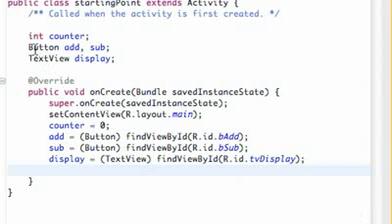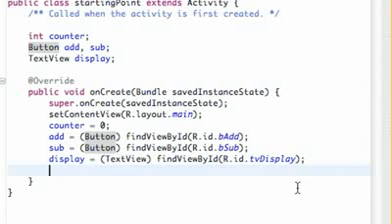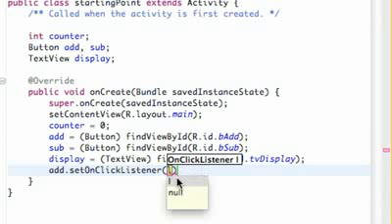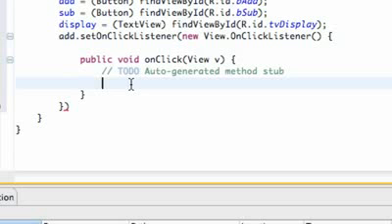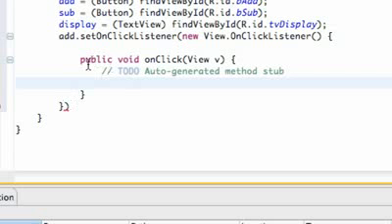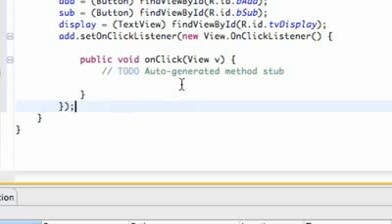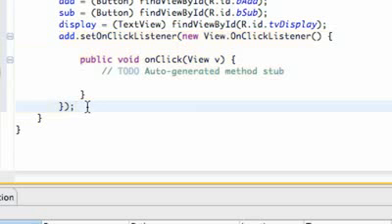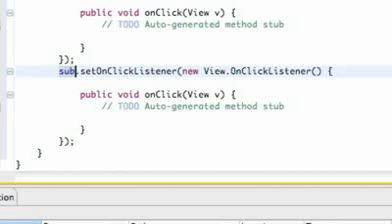Set up a Button with on click listener